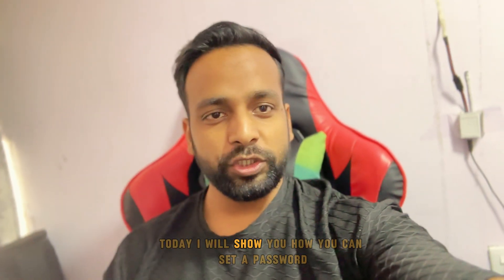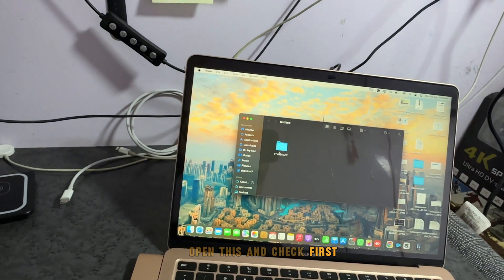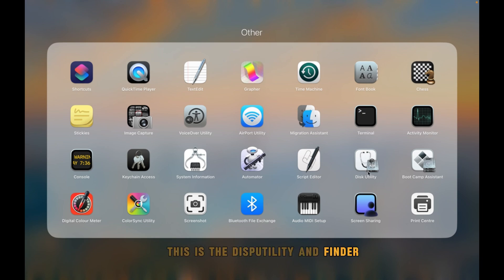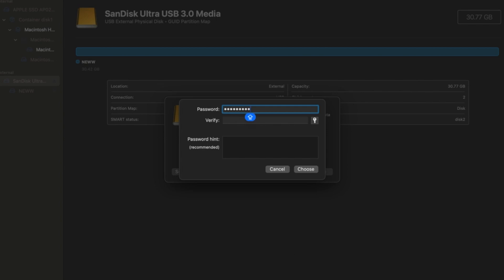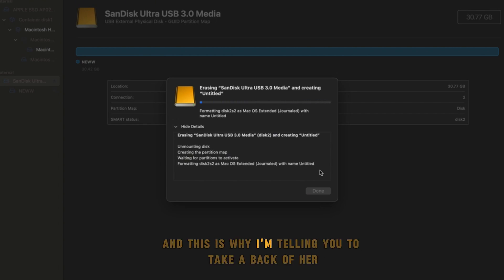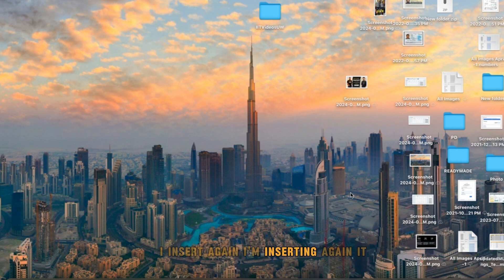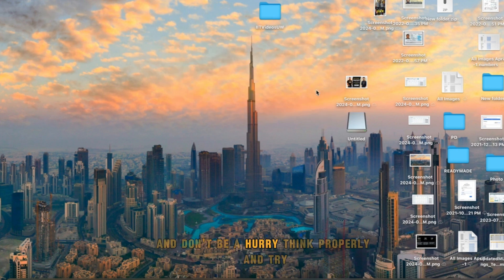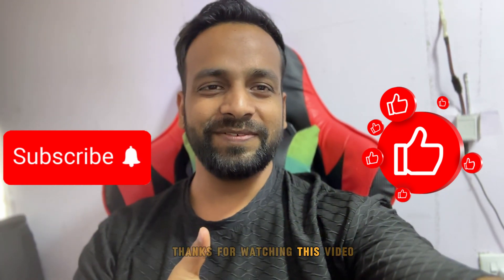How To Set Password On Pendrive With An Apple MacBook | How To Set Password On USB Drive In MacBook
So In This video shows the method to apply a password or encrypt any USB drive using a MacBook.